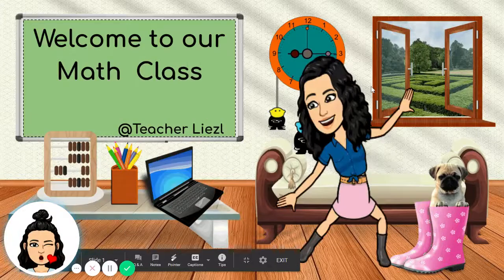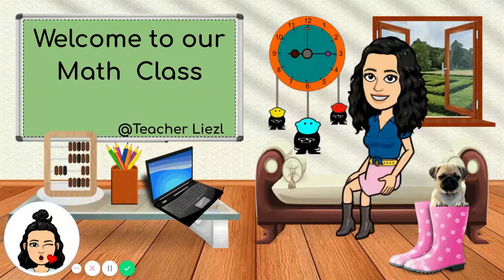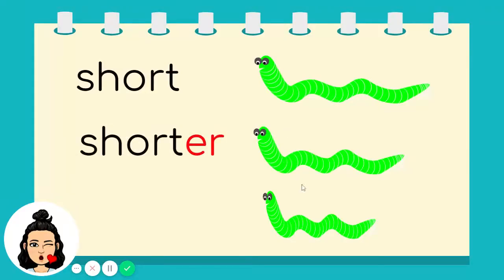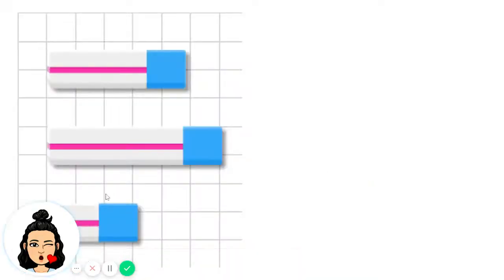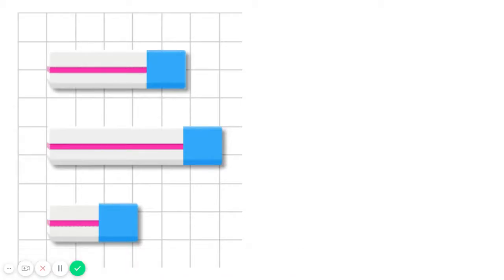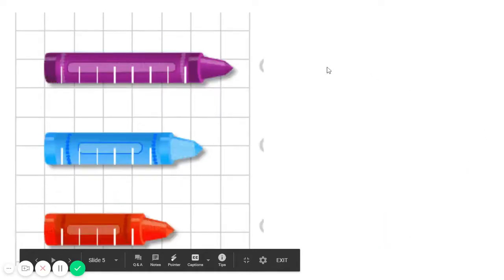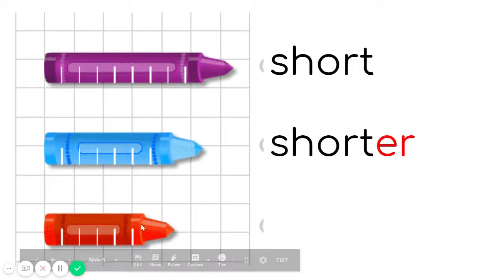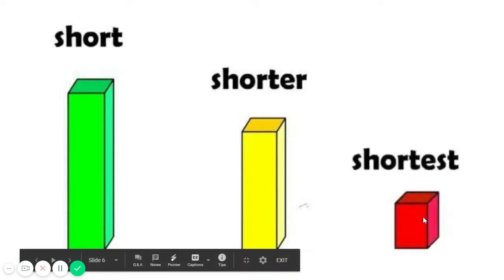short shorter shortest (lesson video)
Let us compare objects according to the measurable attributes of length.